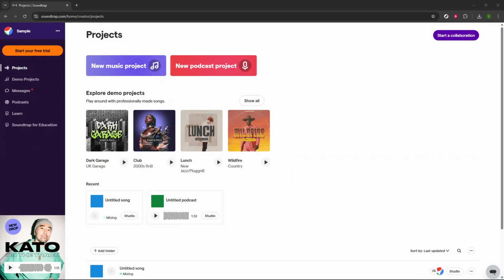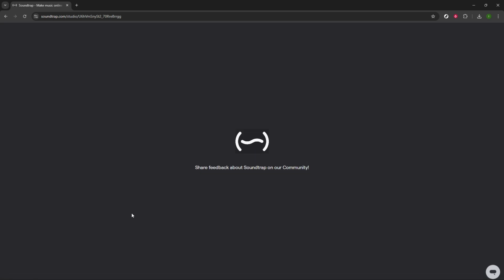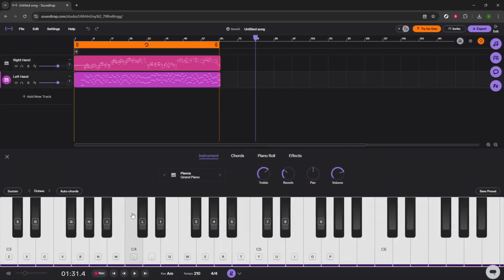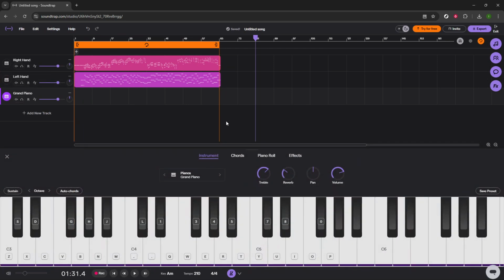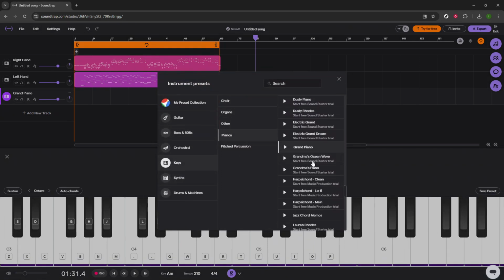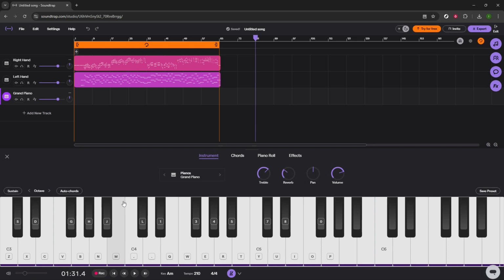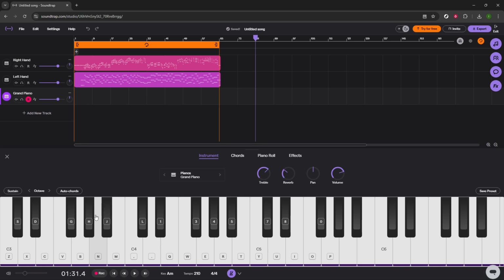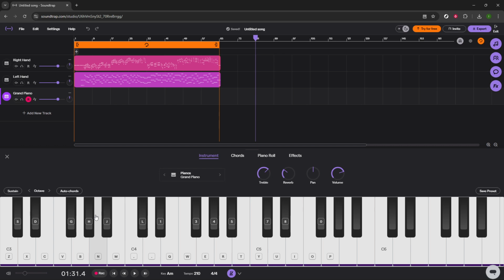How To Open Piano In Soundtrap (Quick Guide)